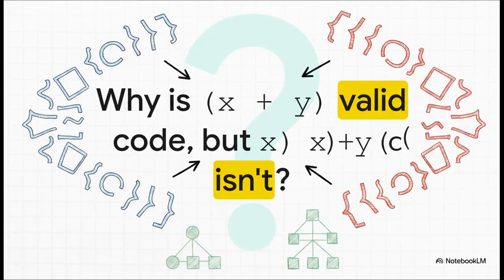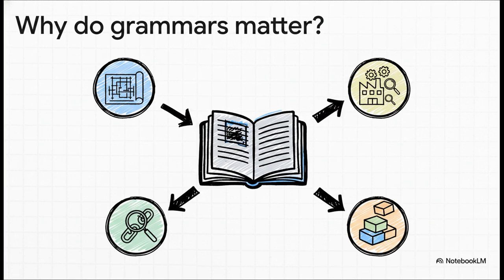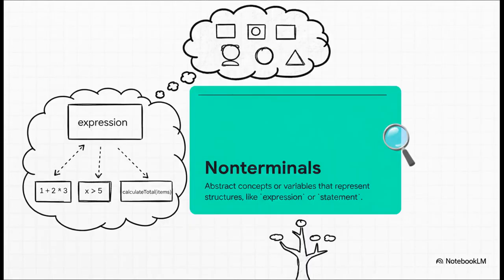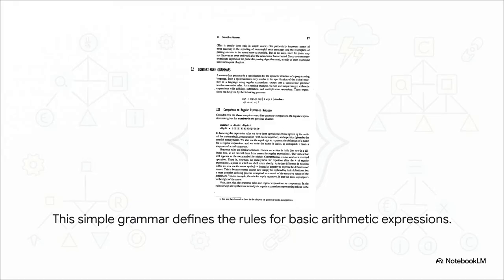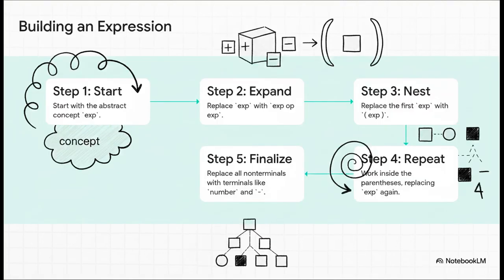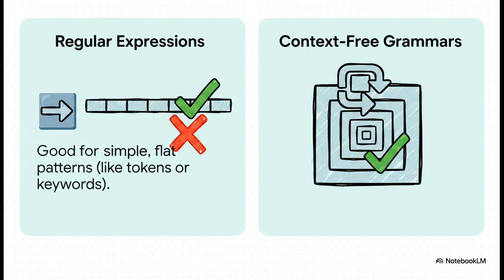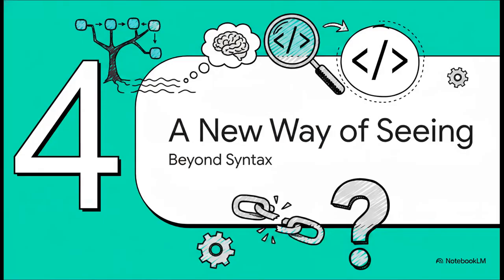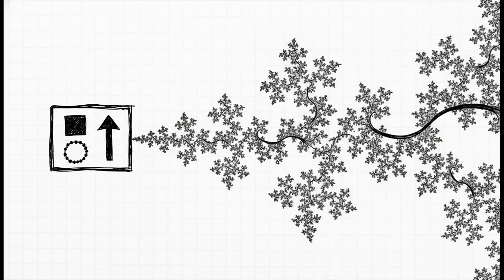Context-Free Grammars: Structure, Derivations, and Parse Trees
Welcome to our comprehensive, slow-paced explainer on Context-Free Grammars, a fundamental and highly scoring topic in the syntax analysis phase of your Compiler Design syllabus. If you are an undergraduate student preparing for exams and need a clear, unified overview of how programming language structures are defined, this video is designed to make these theoretical concepts crystal clear. We take the time to step through the formal definition of a Context-Free Grammar, breaking down its components side-by-side. First, we deeply explore the four core mathematical tuples of a CFG, explaining the distinct roles of variables, terminal symbols, production rules, and the start symbol in generating valid strings. Next, we shift to the process of derivations, detailing how left-most and right-most derivations are used to systematically expand production rules to form grammatical statements. Finally, we walk you through the visual representation of these rules using parse trees, explaining how compilers use these hierarchical structures during syntax analysis to verify if your source code is syntactically correct. This complete guide provides all the targeted, easy-to-digest knowledge you need to master your engineering course, ensuring you understand the mechanics of Context-Free Grammars without ever feeling rushed.

Key Learning Outcomes:

Define Context-Free Grammars and identify the four essential tuples: variables, terminals, productions, and the start symbol.
 Understand the step-by-step process of string generation using both left-most and right-most derivations.
 Explain the construction and significance of parse trees in visually representing the syntactic structure of source code.
 Recognize why Context-Free Grammars are the standard mathematical model used for the syntax analysis phase of a compiler.